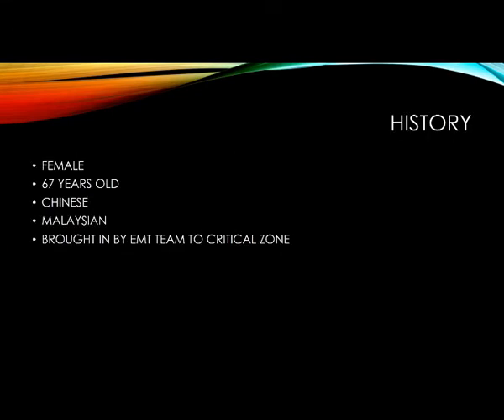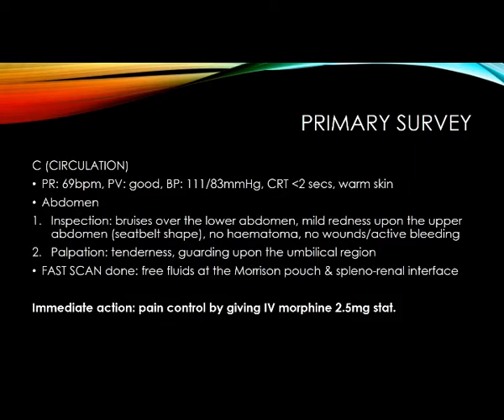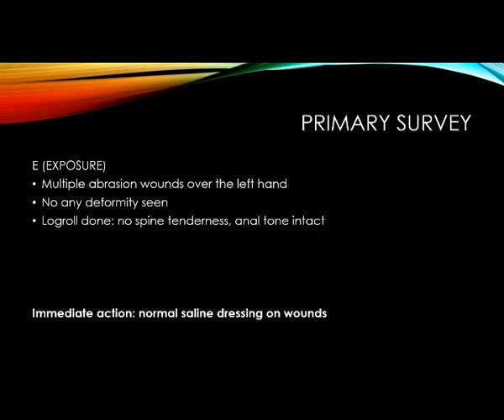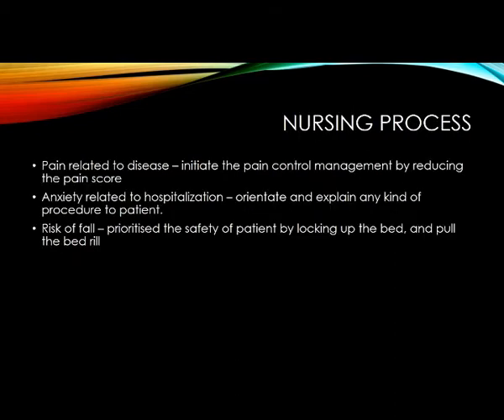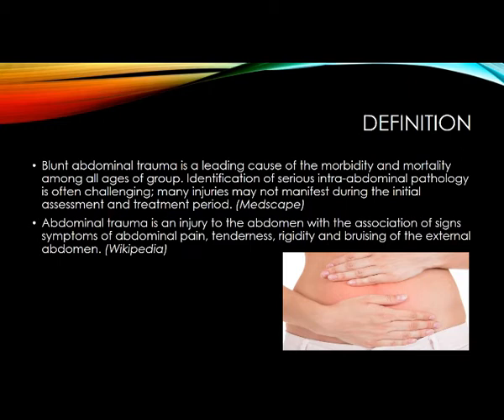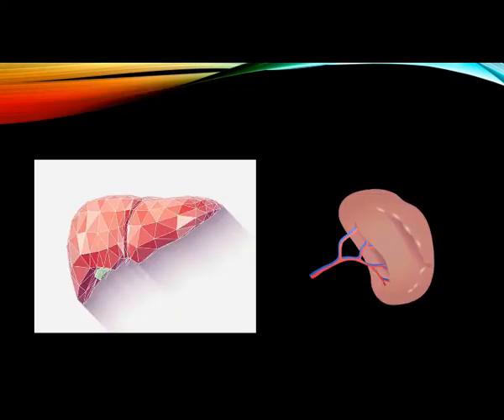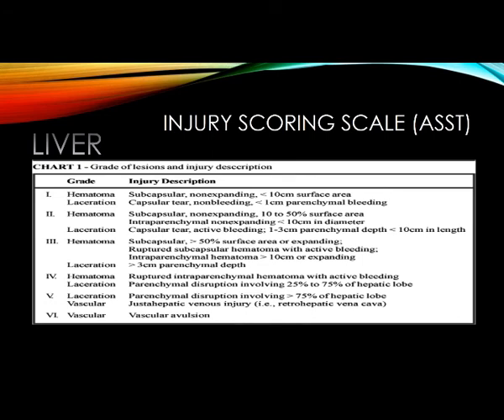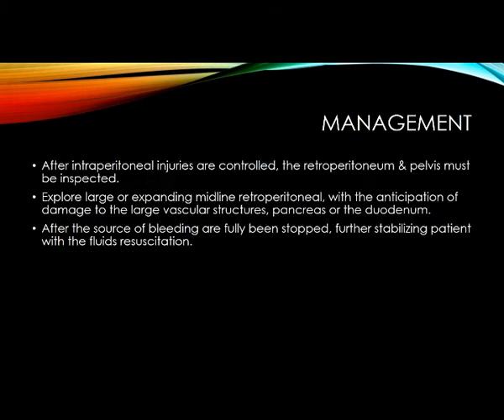CASE PRESENTATION NBCP 2626 - BLUNT ABDOMINAL TRAUMA